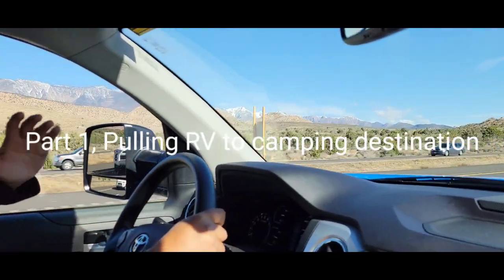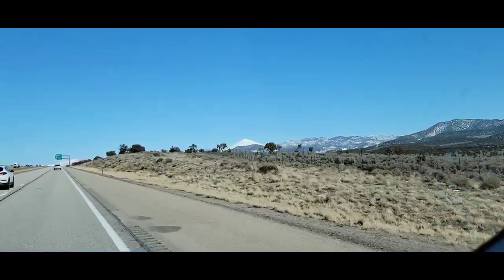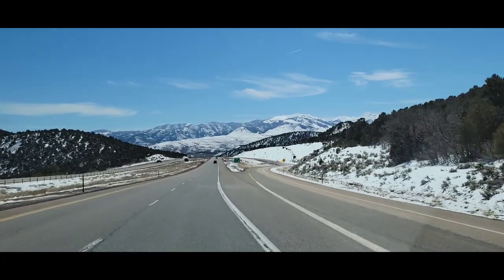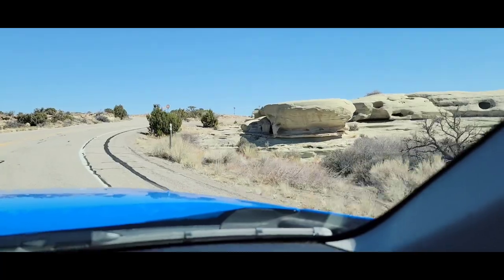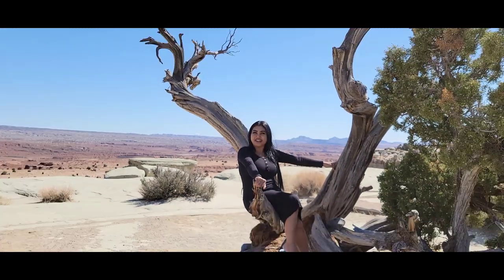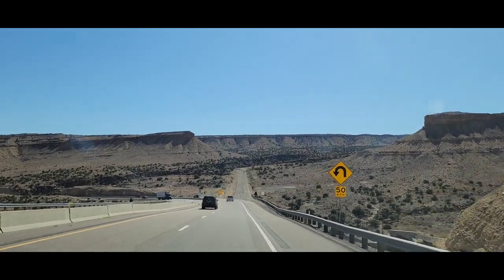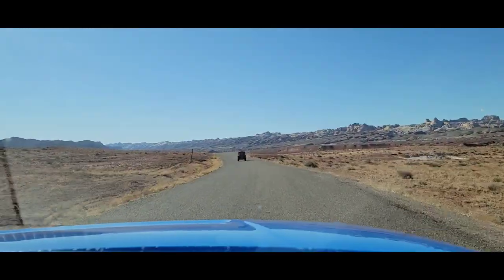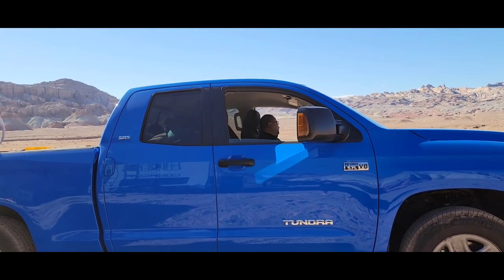Camping Part 1 - Tundra pulling an 8,800 lbs 33 Foot RV To Our Camping Destination 6.5 Hour Drive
We took a 4 days vacation to Goblin Valley and Arches National Park. This is part 1 showing our road trip to our campsite.  In this video, we wanted to show the beauty of Utah roadway. We thought this trip was gonna take around 5 hours, buy it took us 6.5 hours to pull our RV from St George Utah to Goblin Valley.  Part 2 is next, eating camping food with family

These are my top 2 favorite investments (Robinhood & Webull), why I invest in them, and how you could get started doing something similar, as well:

Start your investment journey with 4 free stocks. Open an account and get 2 free stocks! Deposit and get another 2 free stock!